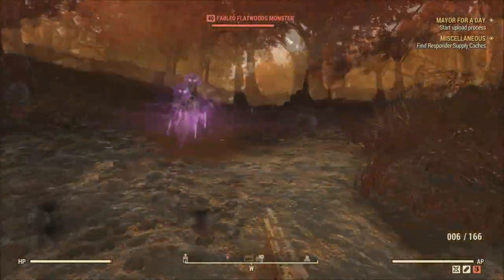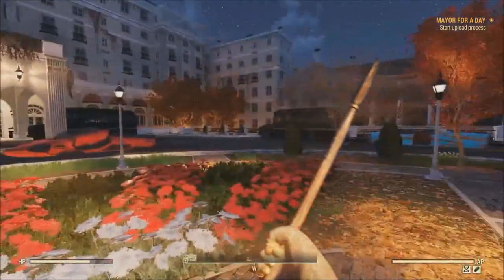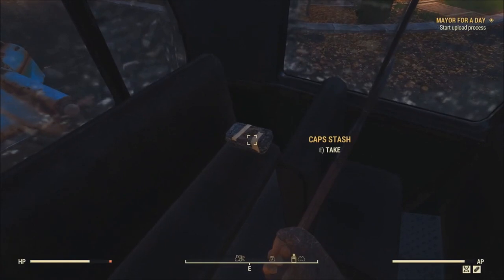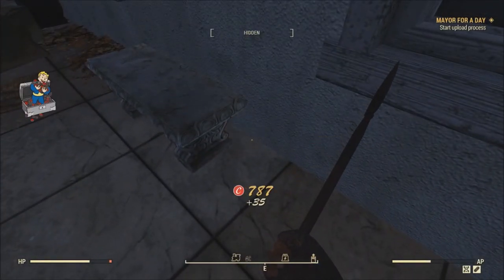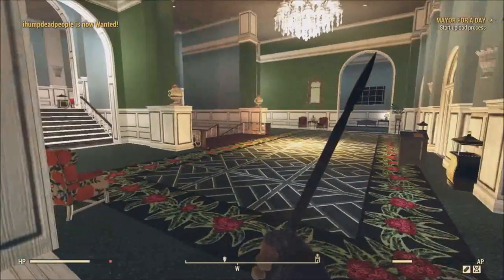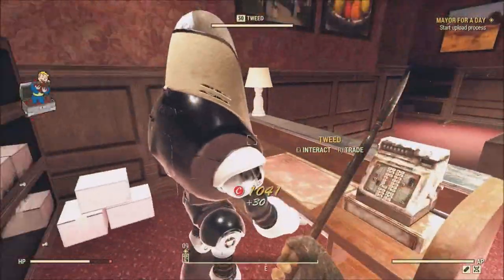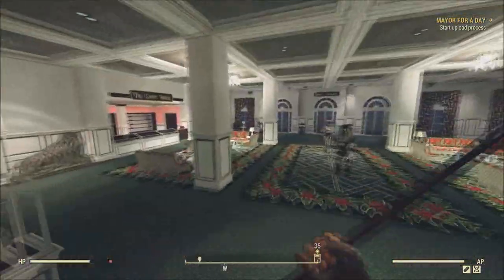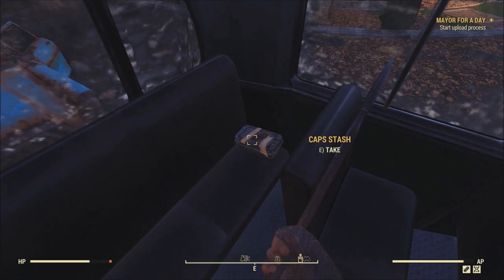Fallout 76 - NEW UNLIMITED Bottlecap Exploit! After Patch! (In Depth Tutorial)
LINKS

Buy Cheapest Fallout 76 Items and Bottle Caps, go … with fast delivery.

-RGD5IMPACT